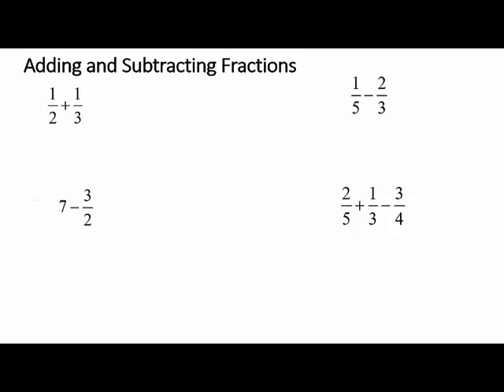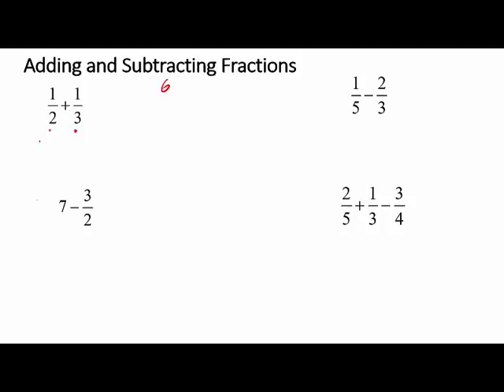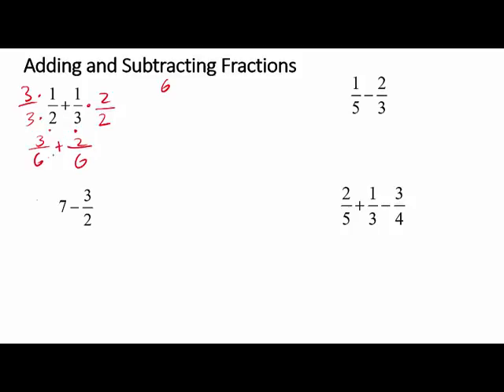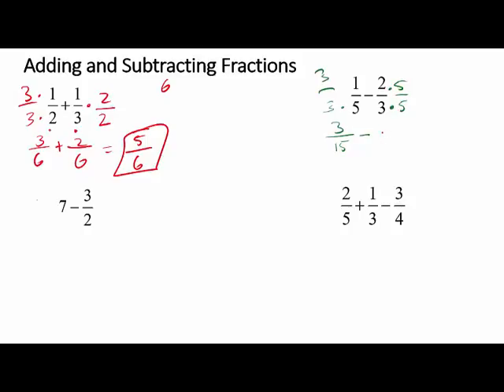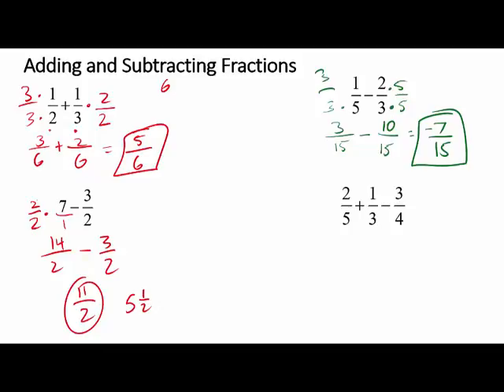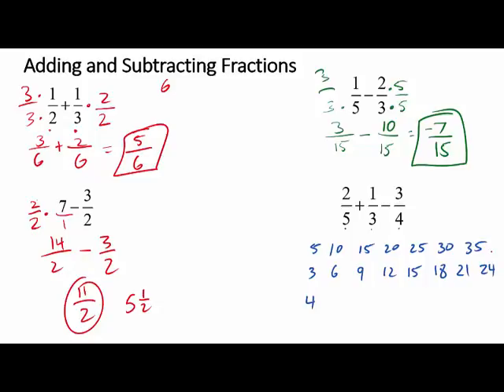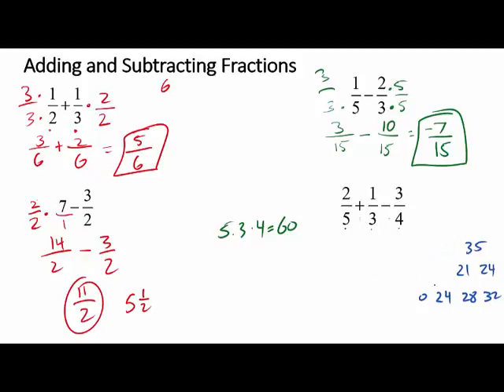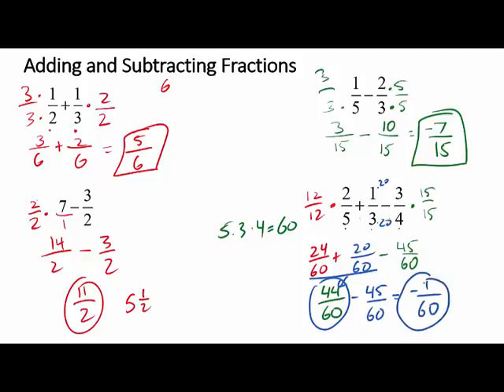Adding and Subtracting Fractions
A review on adding and subtracting fractions for anyone who is rusty on this skill!